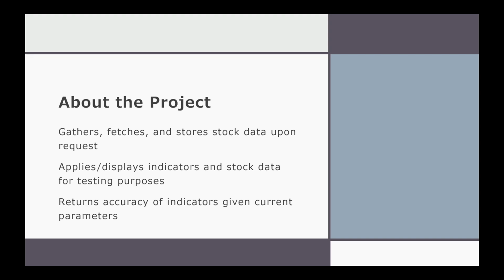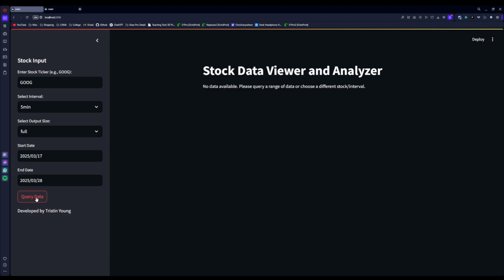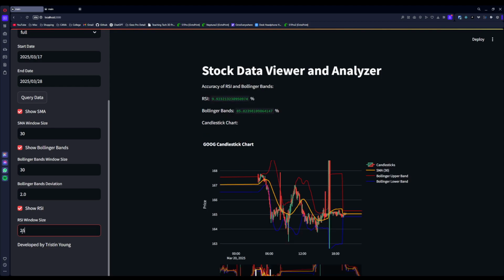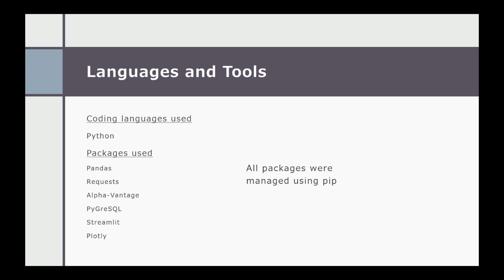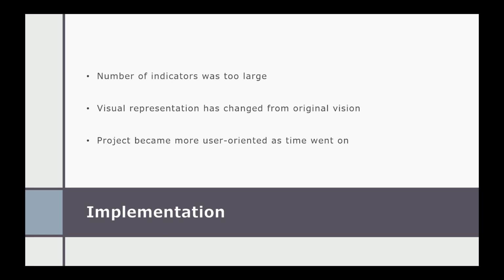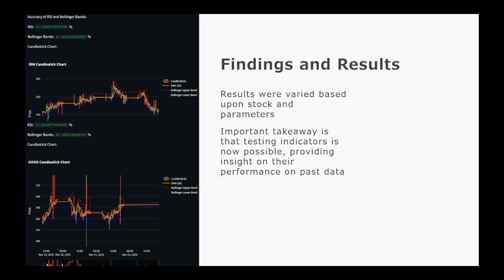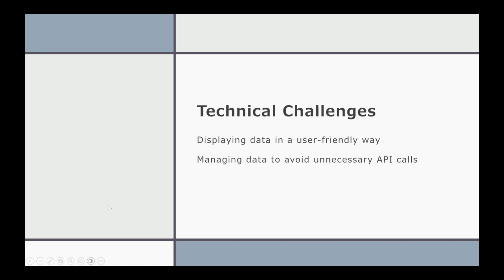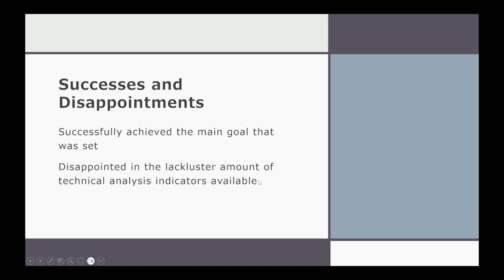Tristin Young DIY API Project Presentation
Final DIP API Project Presentation
Tristin Young
CEN-4930C